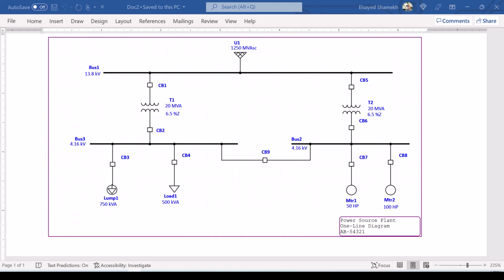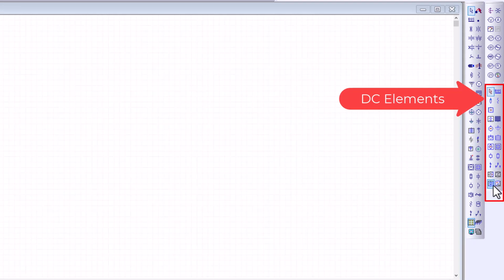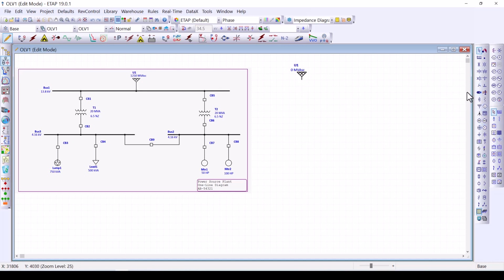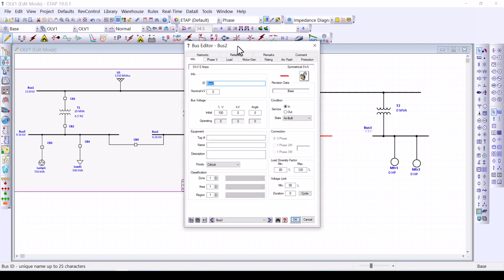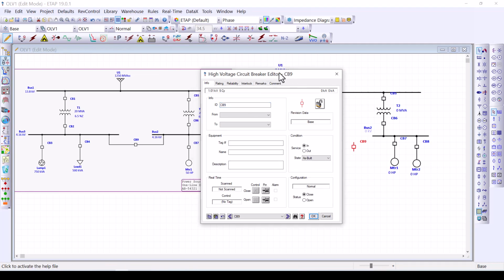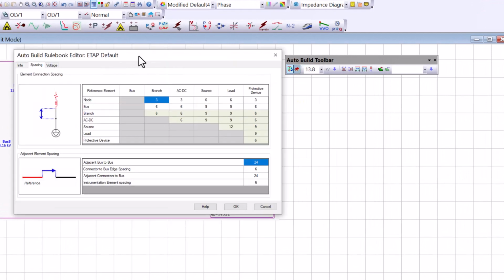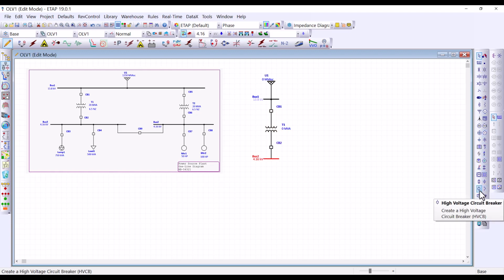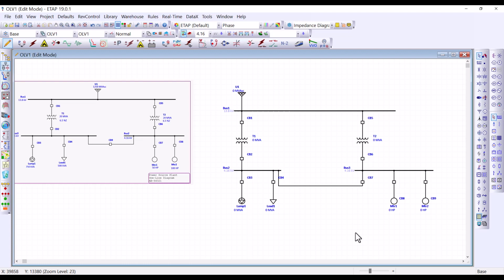How to Build One-line Diagram in ETAP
How to Build Single Line Diagram in ETAP
0:00 Introduction to single line diagram
01:25 How to Build a one-line diagram in ETAP
08:55 How to Use Auto-Build in ETAP